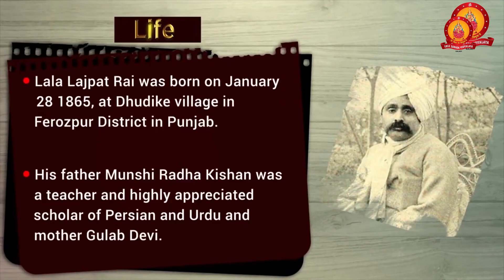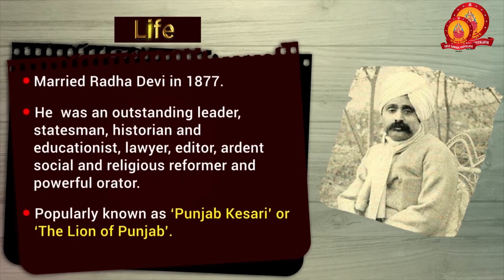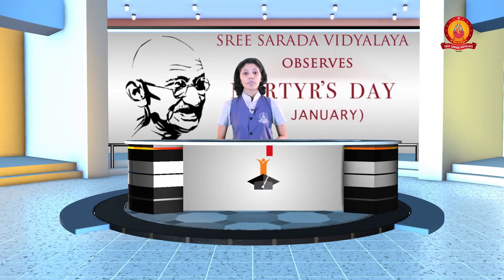SARADA DARSAN EPI 43